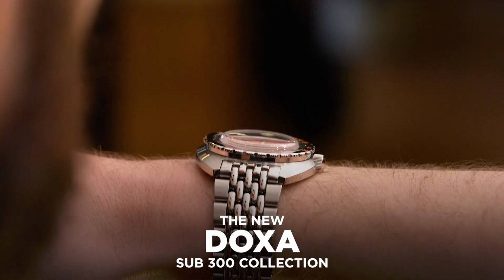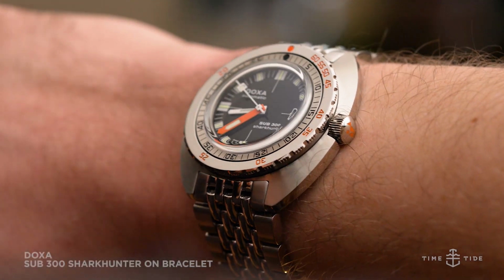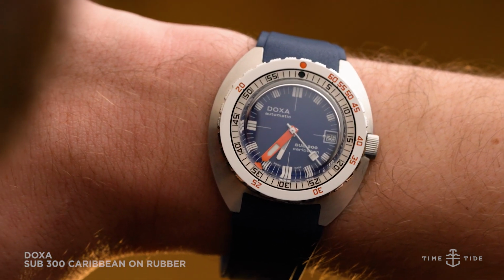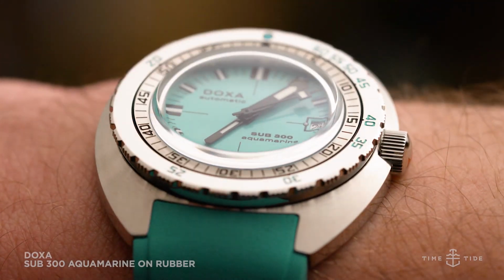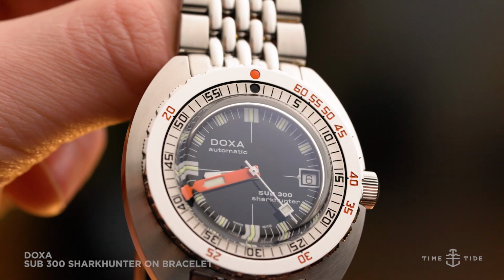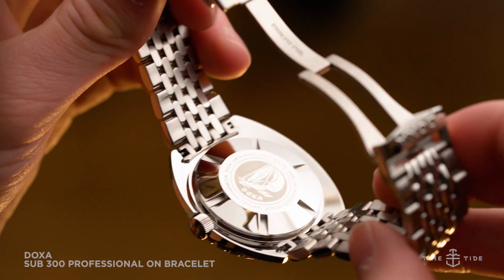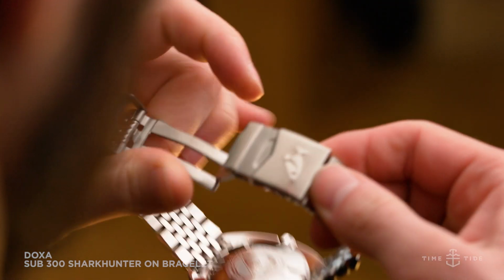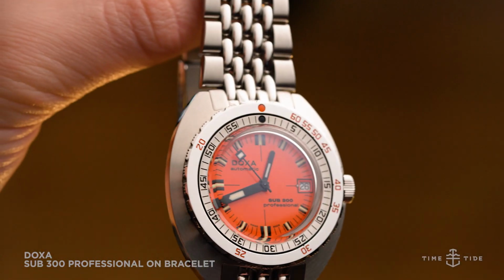The new DOXA Sub 300 is slimmer, COSC-certified and more refined than its tool origins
The meteoric resurrection of DOXA over the last 18 months has been heartwarming to witness. What started out as a strong showing at Baselworld 2019 (think solid gold SUB 200T and SUB 200) has been followed by a succession of compelling offerings that neatly bridge the gap between heritage and contemporary watchmaking. And now comes a slimmed down and specced-up SUB 300 that will you rethinking the brand all over again.